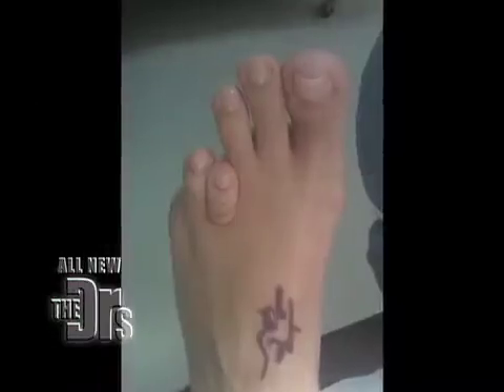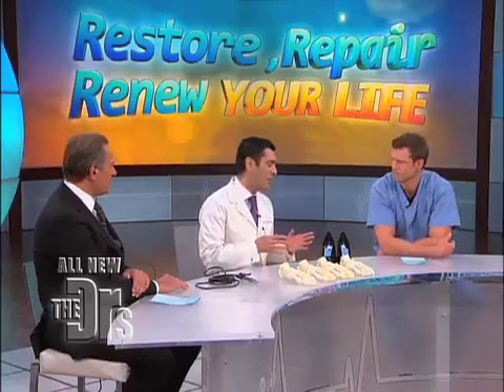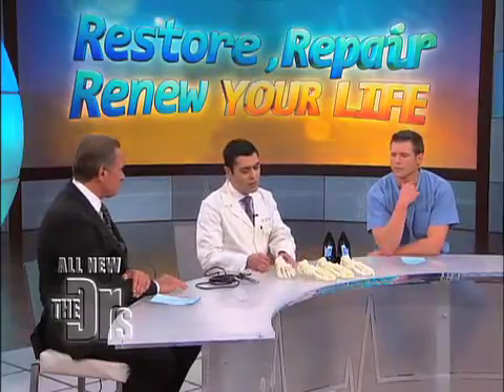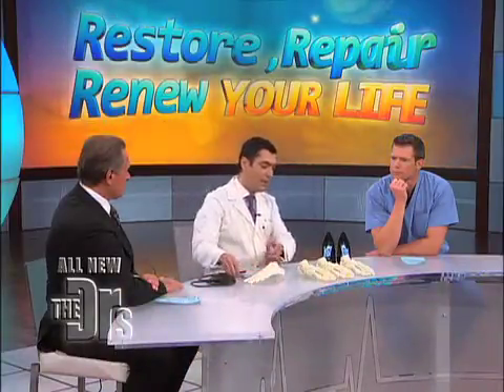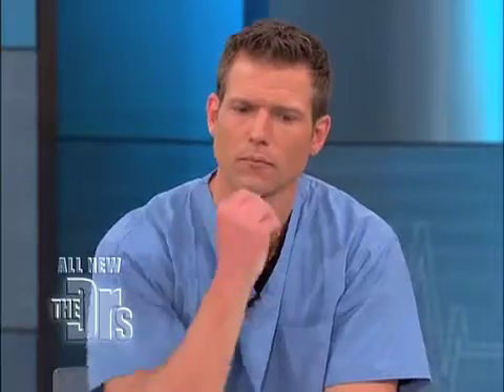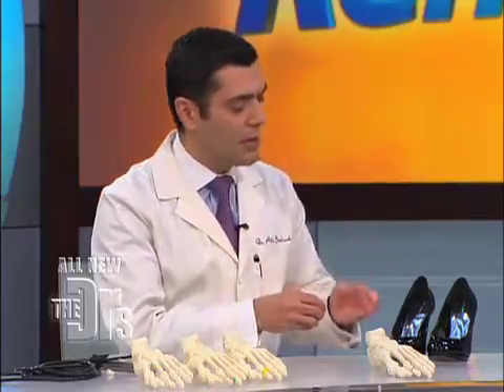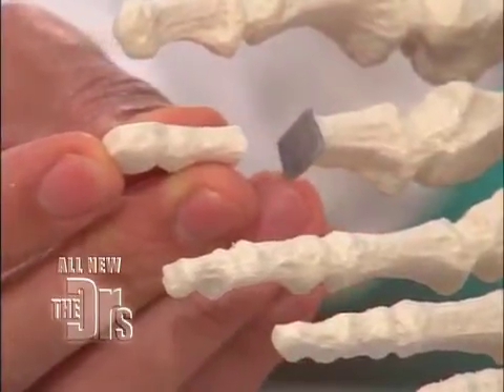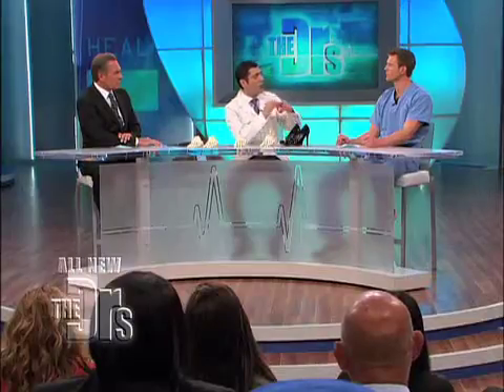Toe-Lengthening Procedure Medical Course